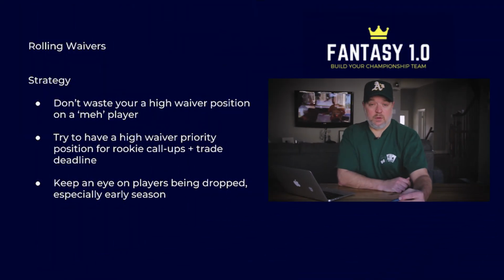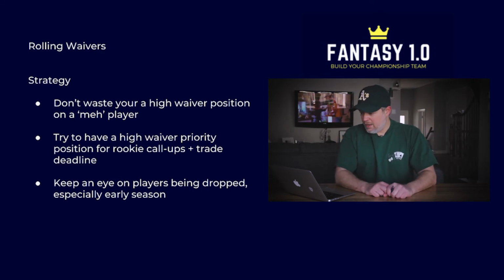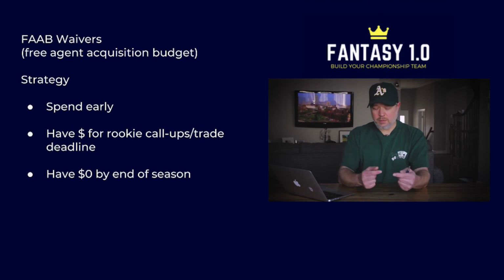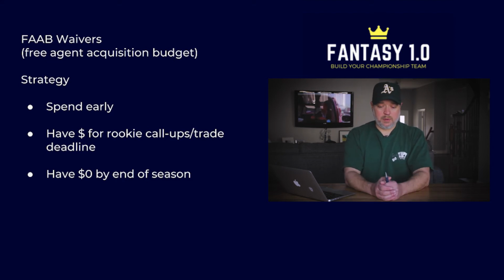Fantasy Baseball 2018: Waiver wire management, Ep 21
Brad talks about how to best manage waivers to improve your team.